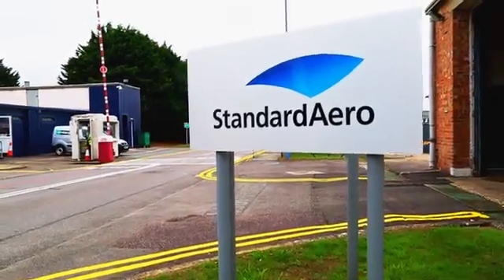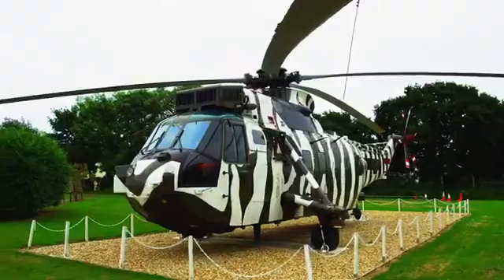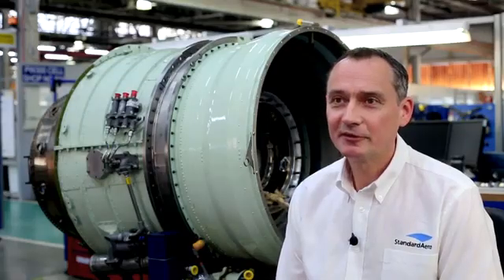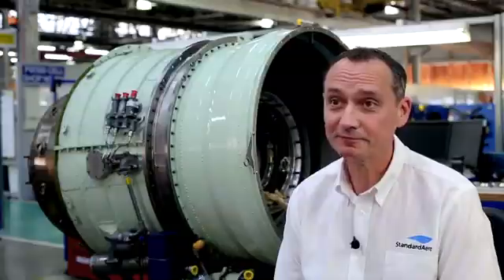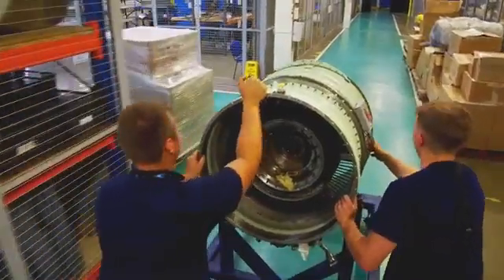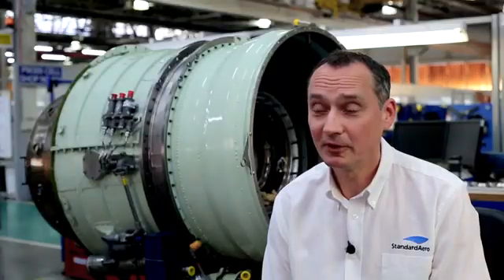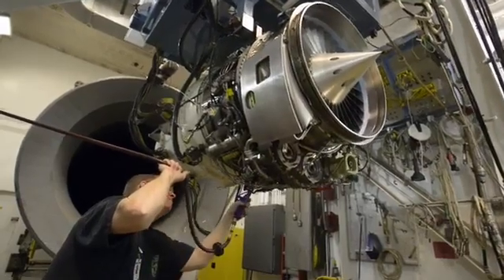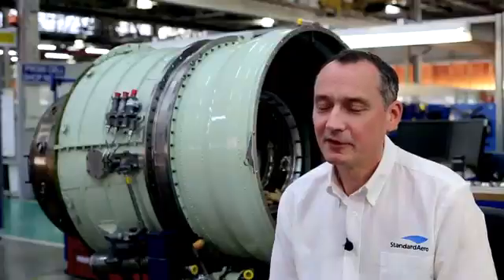StandardAero Fleetlands - Home of the TFE731 in Europe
StandardAero’s Fleetlands facility in the UK is the new home of the Honeywell TFE731 engine in Europe - learn more from our own Dan Atkins about our extensive capabilities in the region!